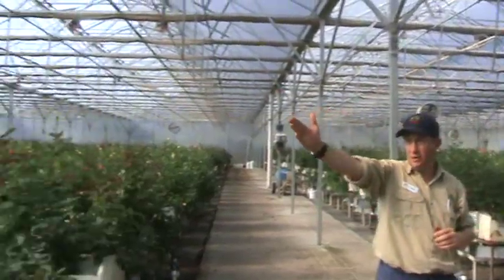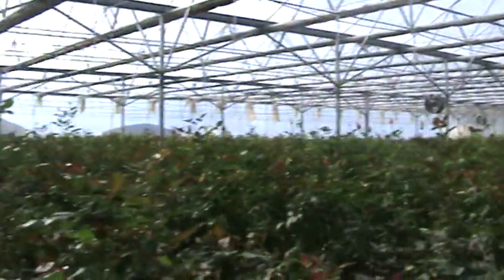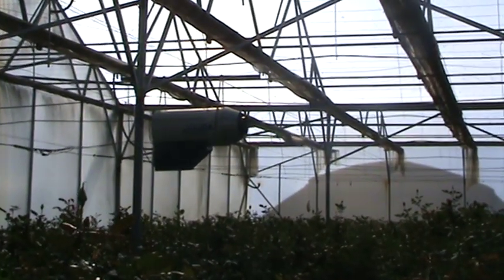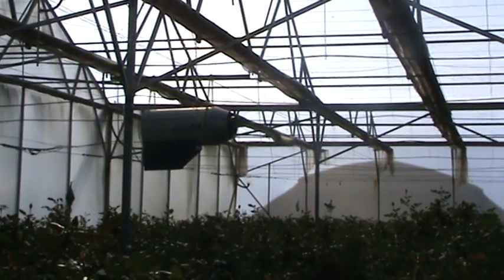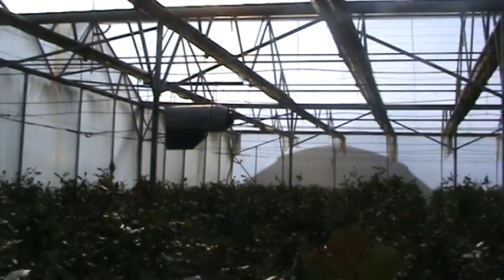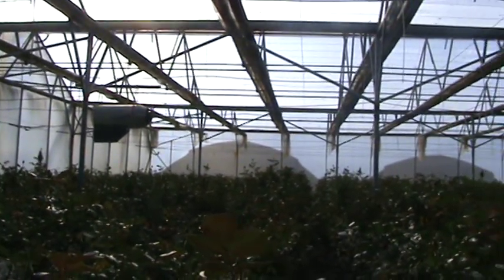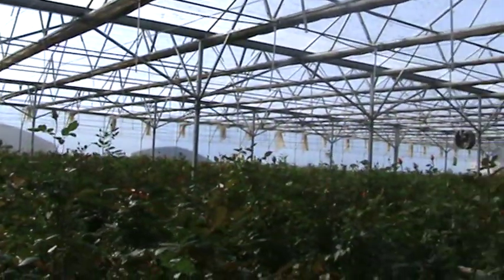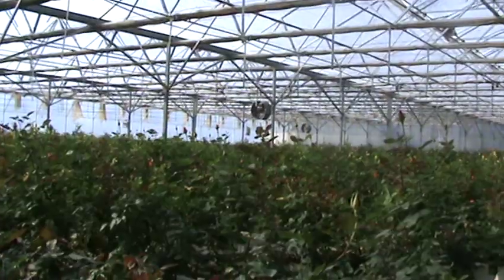Roses 2 Go and A Dozen Roses Rose Farm Greenhouse Structure and Growing Environment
Wade Mann - rose grower extraordinaire and Managing Director of Roses 2 Go Pty Ltd - explains in depth the greenhouse structure and environment that he grows fresh cut roses hydroponically in.